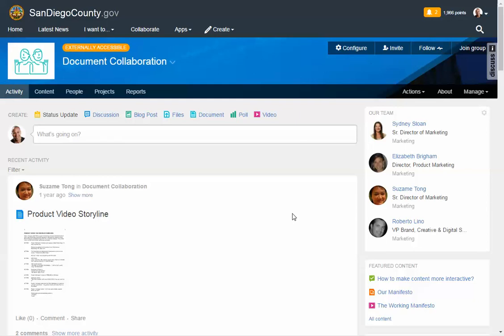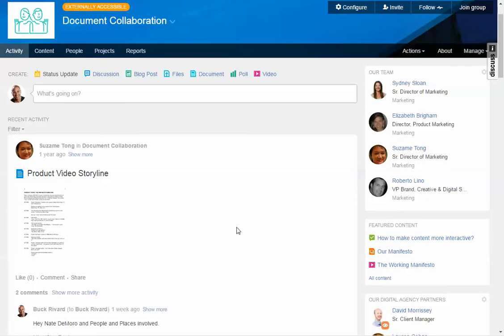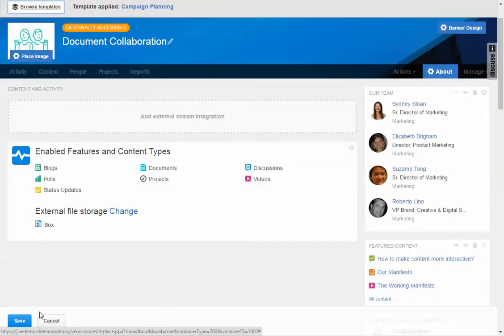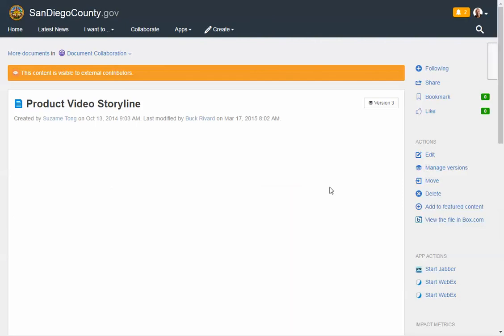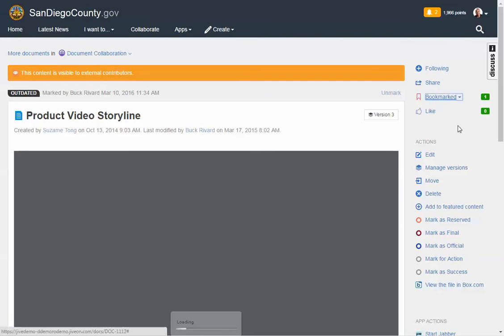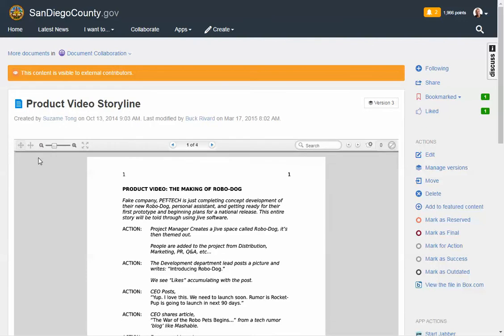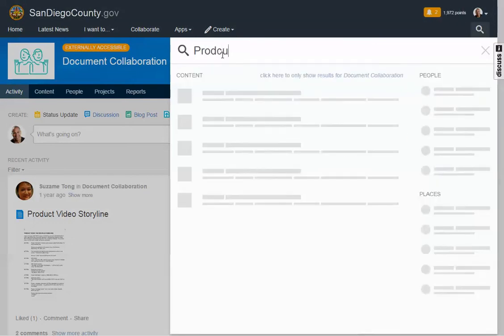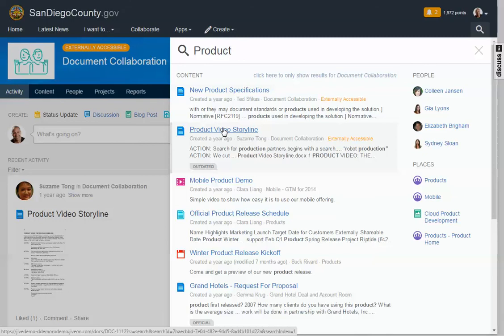Jive Software: Using other Document Repositories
A brief demo of using other document repositories within the Jive Platform.